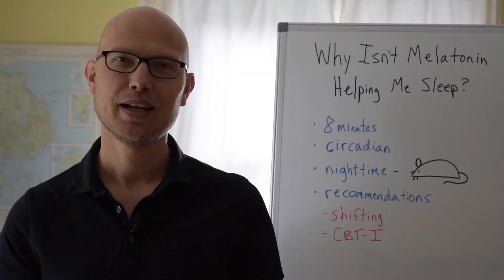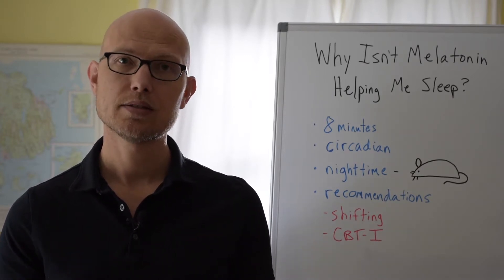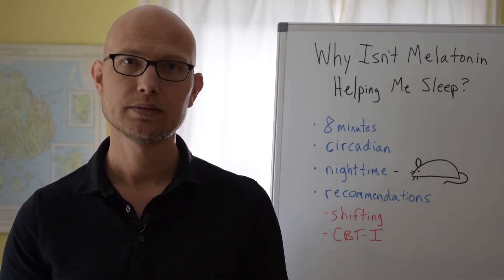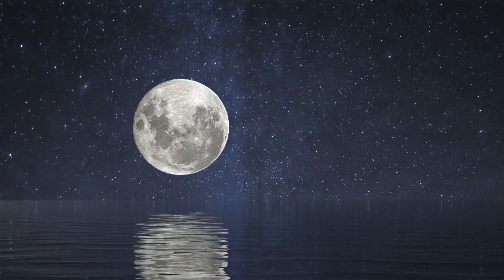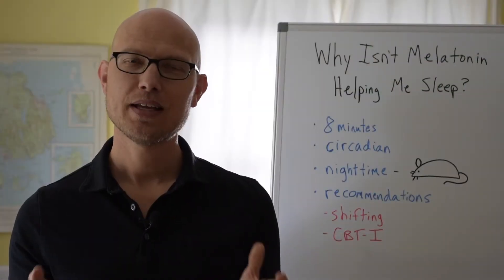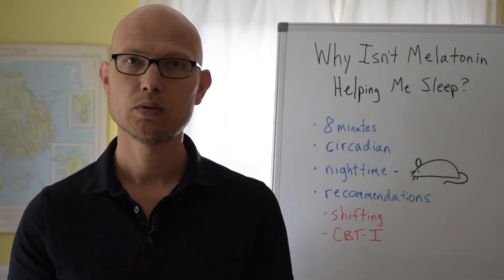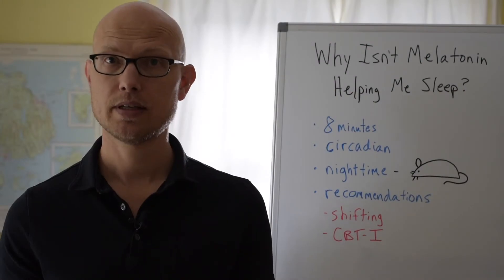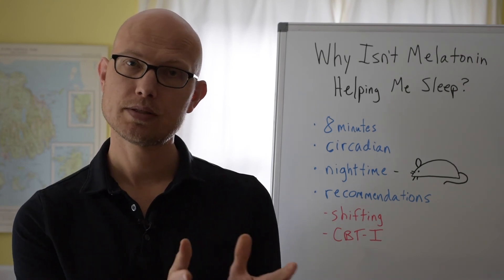Why Isn't Melatonin Helping Me Sleep?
Many people are taking melatonin for their insomnia, and are disappointed to find that it doesn't help  their sleep much, if at all.

In this video I explain the role of melatonin in our sleep patterns, why we shouldn't be surprised if it doesn't fix our insomnia, and what might actually bring us some relief.